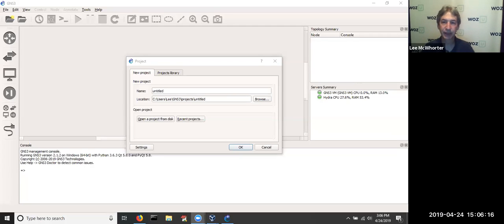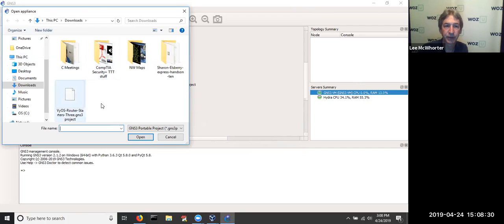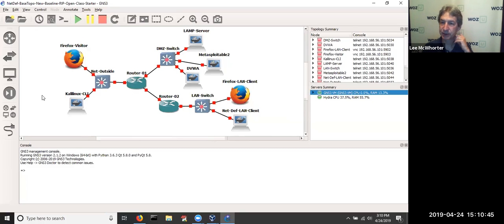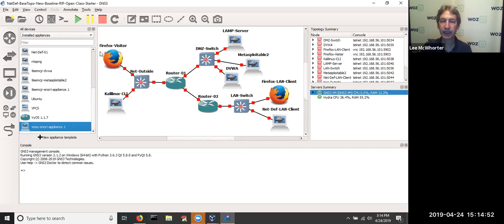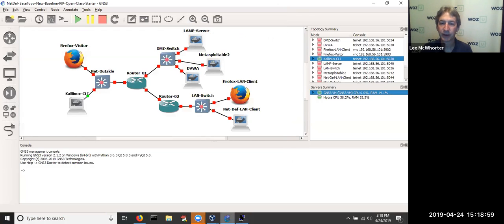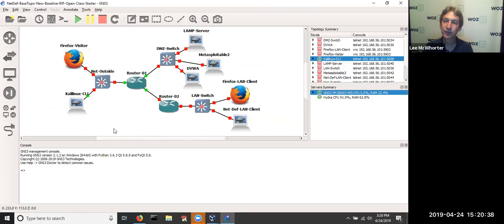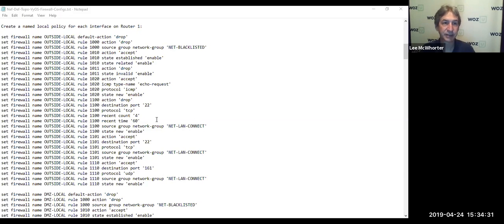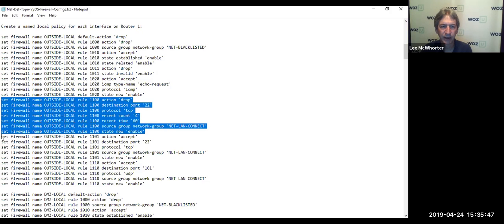Network Defense - Part I - 4-24-2019